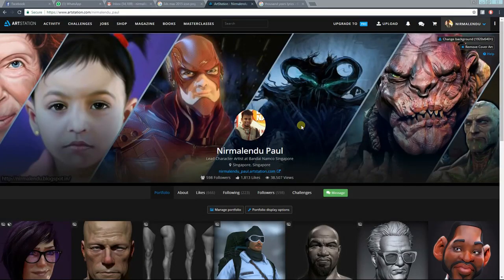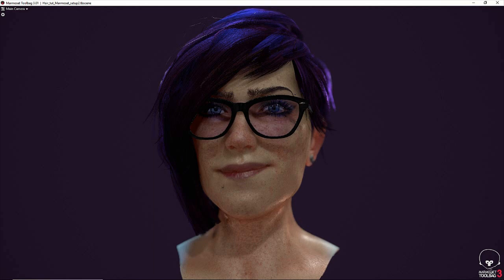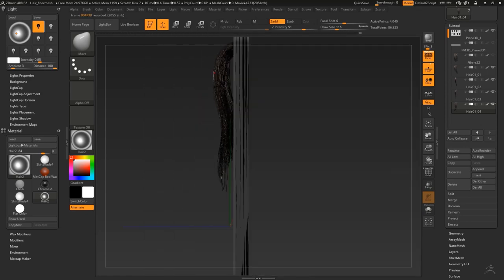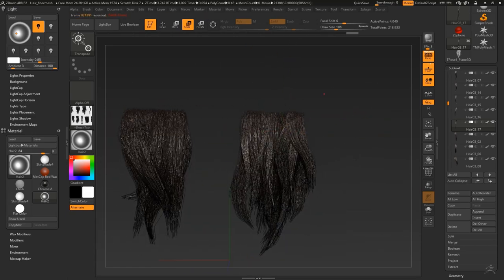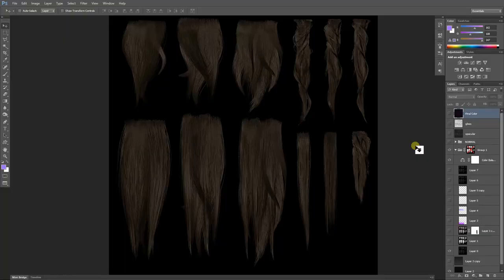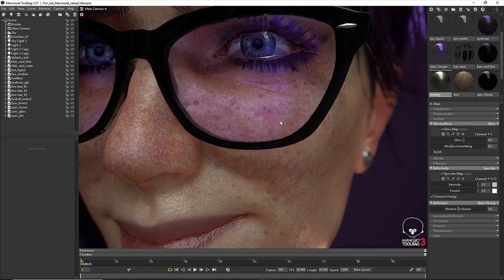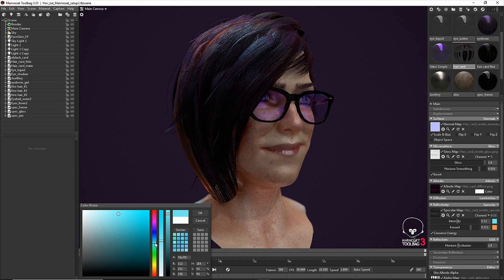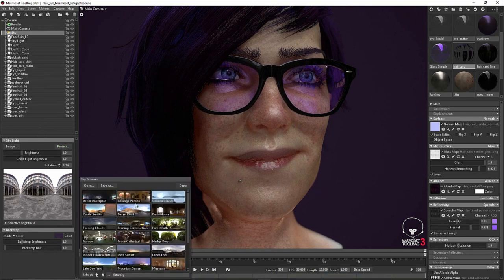Hair tutorial For Games with Nirmalendu Paul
Basically I have tried to showcase my process to create real time game res hair and present it for portfolio. I have used Zbrush 4R8, Substance painter, 3Ds max, Marmoset Toolbag 3 to create the artwork. It is a overview of the process. If you like the it please let me know your questions and request for detailed future tutorials.